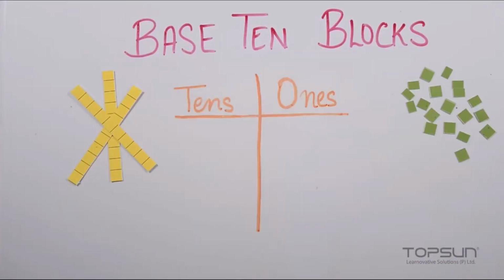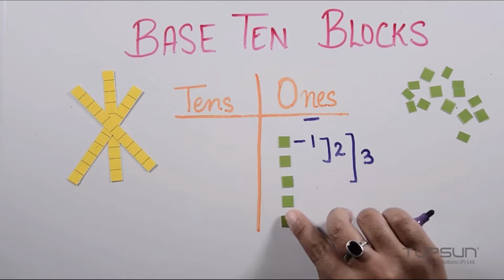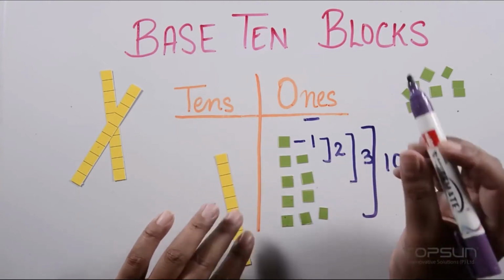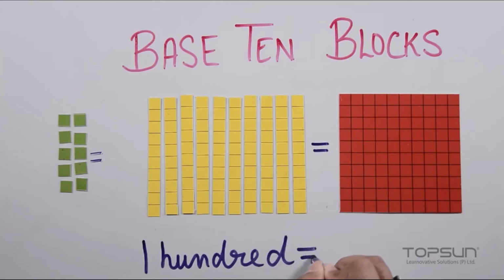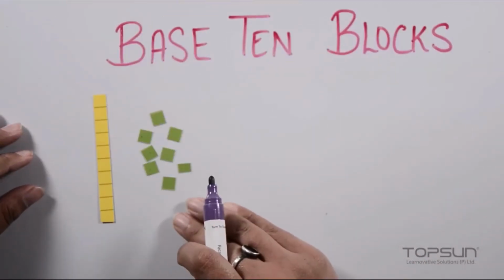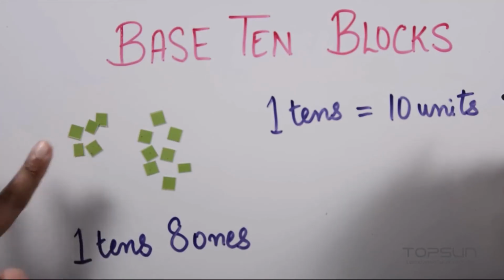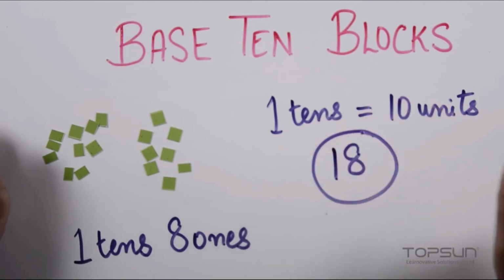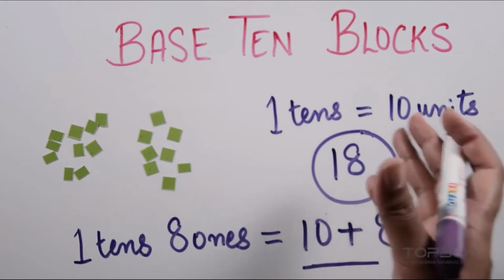Base Ten Blocks - Tutorial Video | Math for 1st, 2nd grade | Learn Place value with Base Ten blocks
This video is an introduction to Base Ten Blocks and how they are used in learning about place value and other basic mathematical concepts. Numbers are explained and built using blocks to represent place value. This video is targeted for class 2 and 3 math studies.
Learn place value with this math tutorial video of Base ten blocks.
YouDo deals in products that comes under the range of STEM.

We manufacture resources that can support Mathematics and Science learning in a fun, interesting way and brings clarity to concepts with long-term retention.

The organization’s continues focus has and is always been the child, who is going to use the products and to transform the art of learning. YouDo’s mission is to ensure that every child should get an opportunity of experiential learning.